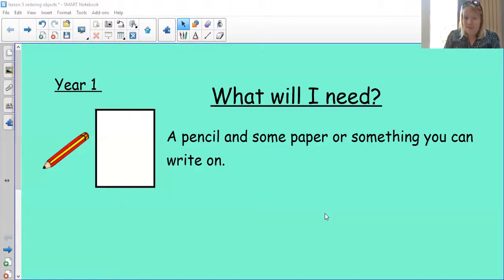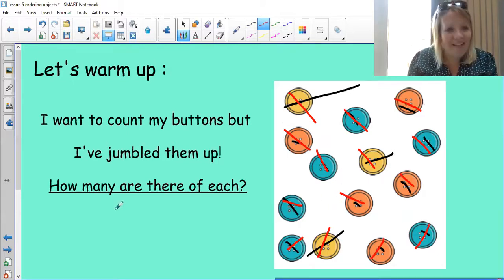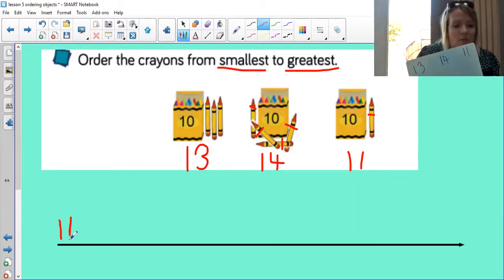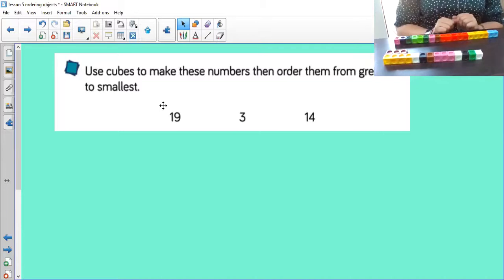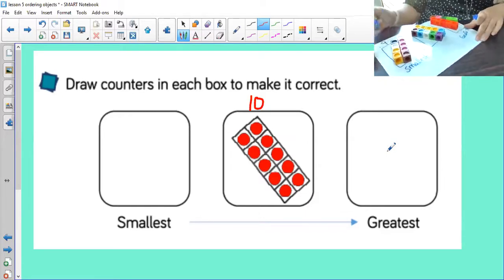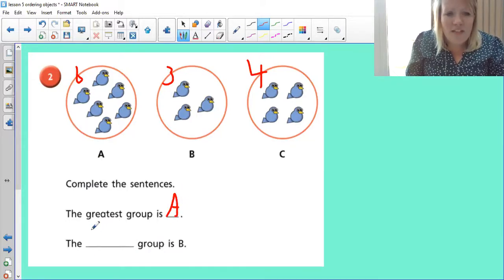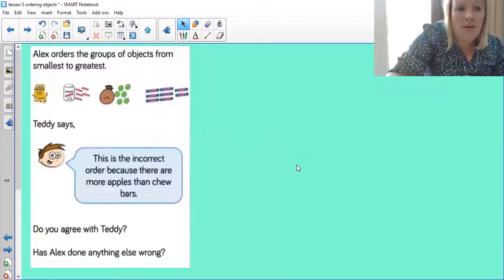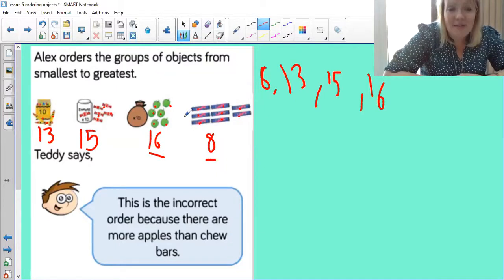Year 1-Day 5-Maths